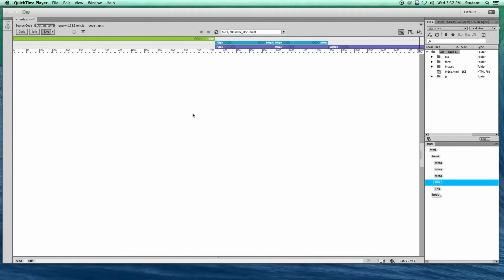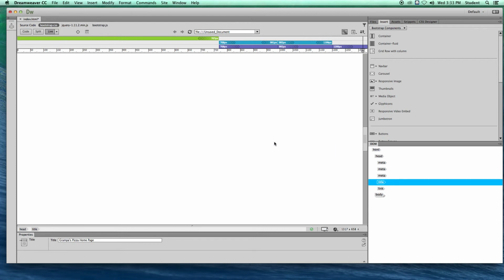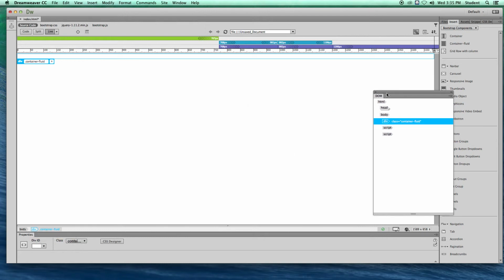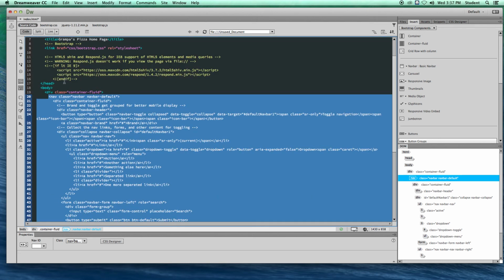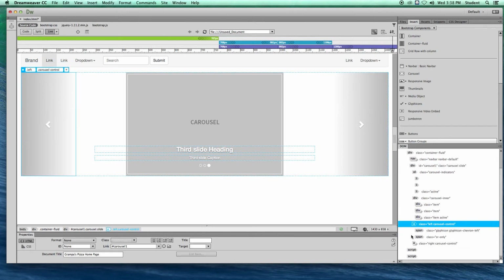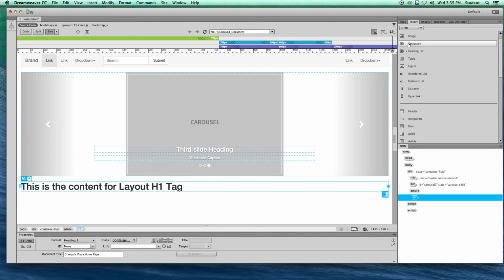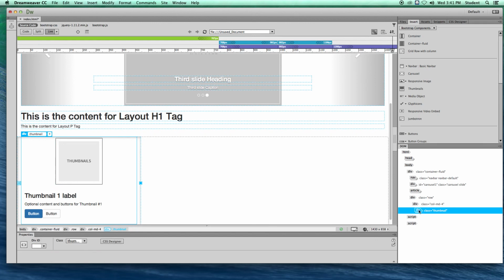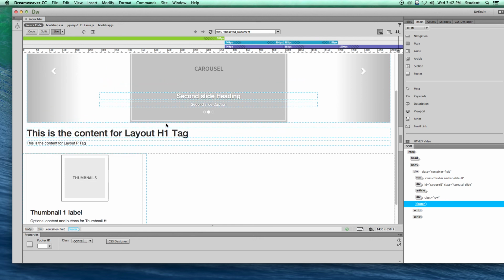Bootstrap CSS Lesson 2 CA HU